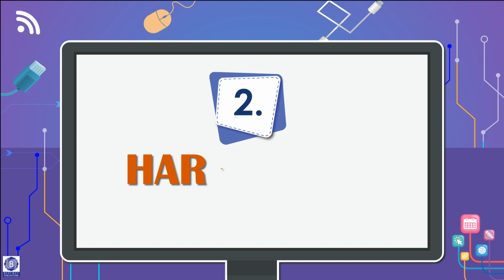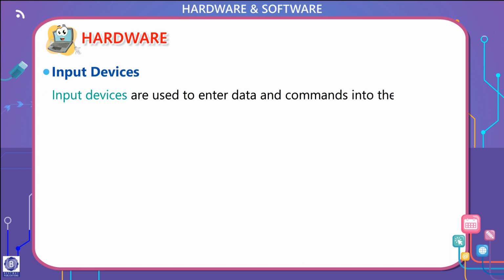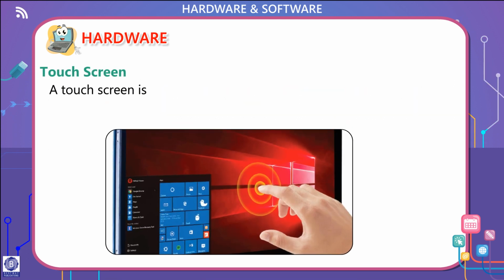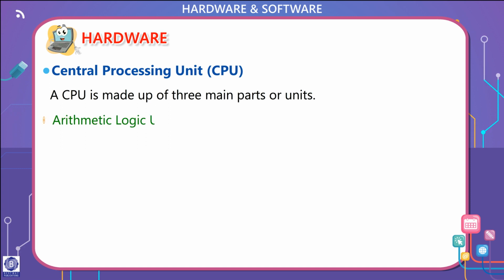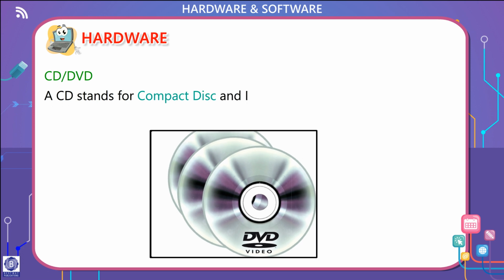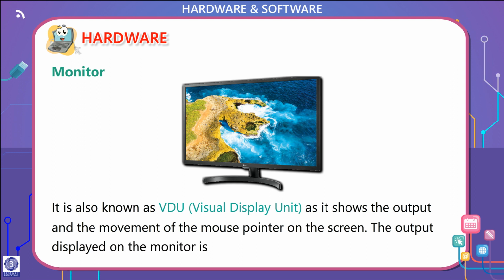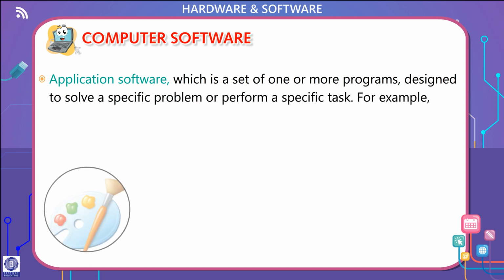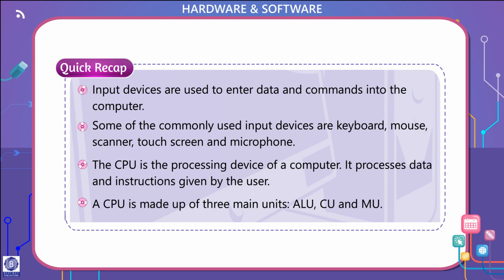E-CODE (Computer) || class 3 || chapter 2 || HARDWARE & SOFTWARE